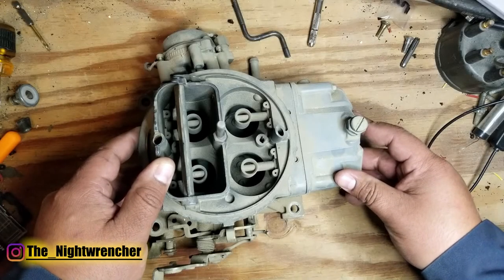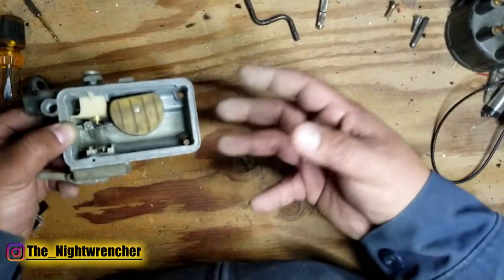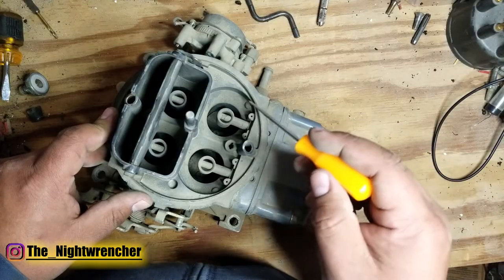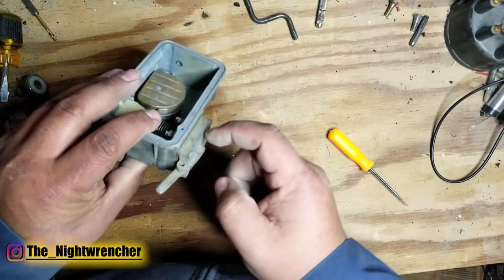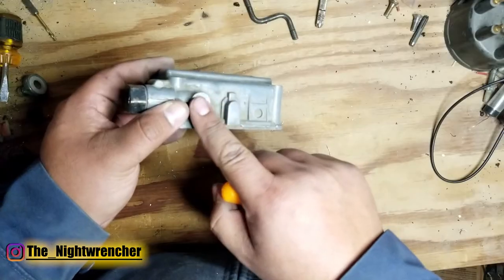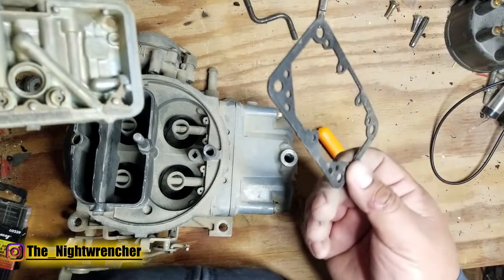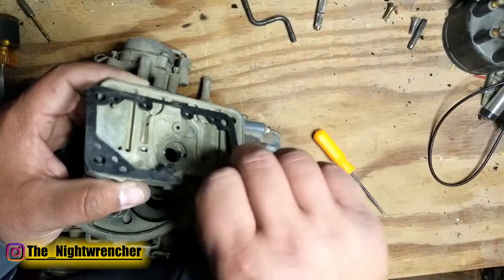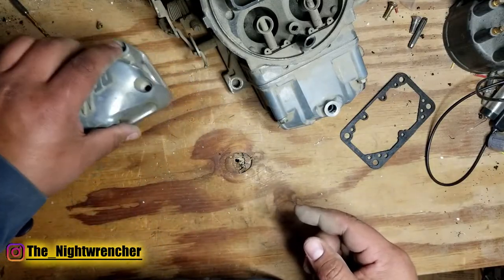Common Holley Carb Leak Solutions | Holley Carburetor Tuning Secrets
Today we are looking at all the different problems and solutions when it comes to holley carbs and their common leaks. The holley carburetor is known for its constant leaks but in this video I will not only show you the causes of the leaks but also the solutions and how to fix them. Videos like these are a part of showing people how easy it actually is to work on your own carburetor. This video is part of the holley carb secrets tuning video series so if there are other questions, feel free to check out those videos first and if I havnt gotten around to making a video on your question, feel free to reach out to me in the comments below.